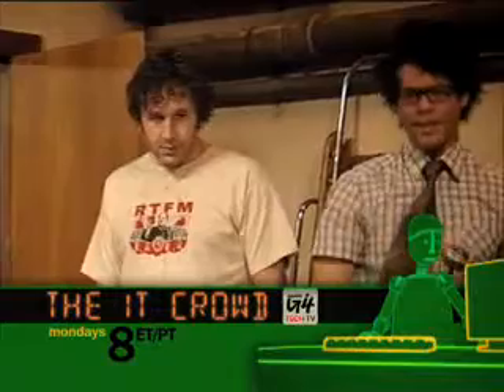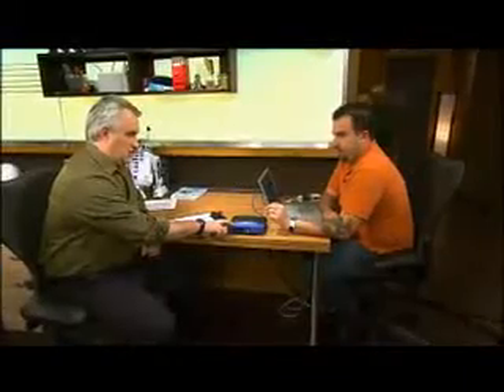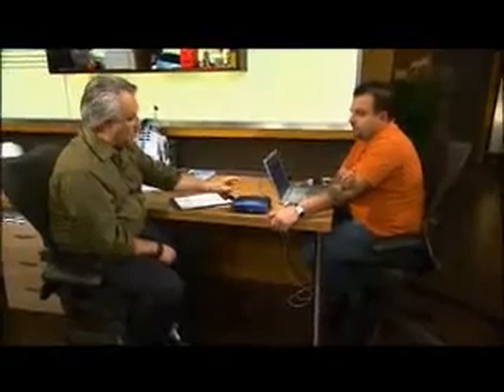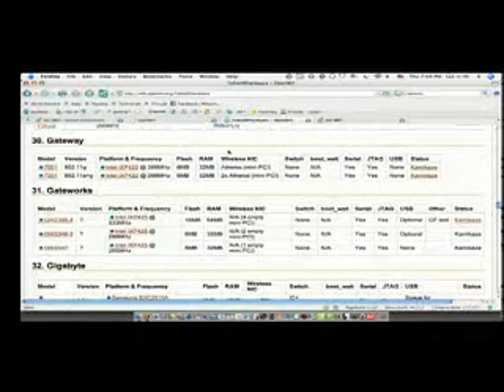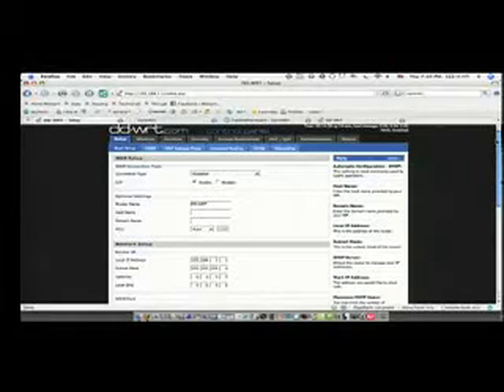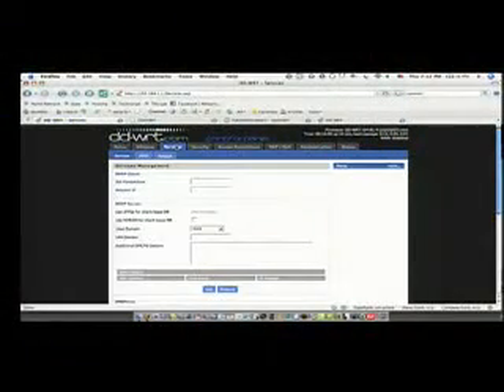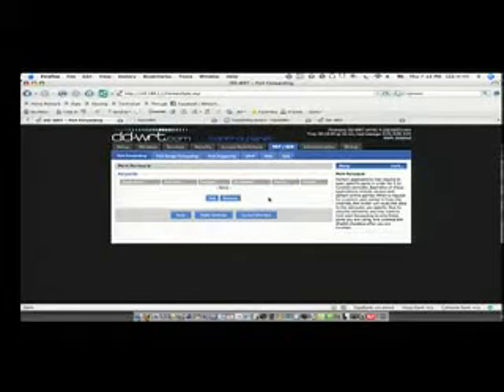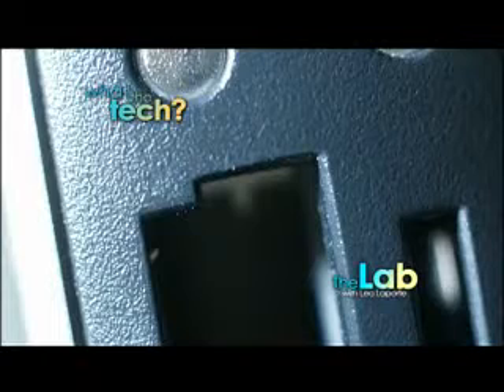OpenWRT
Hack your wifi router with OpenWRT